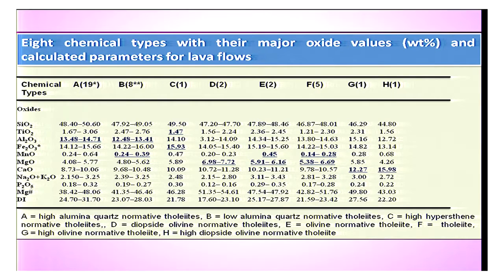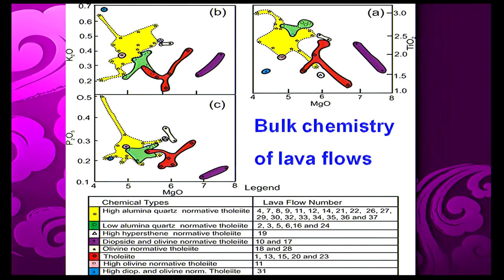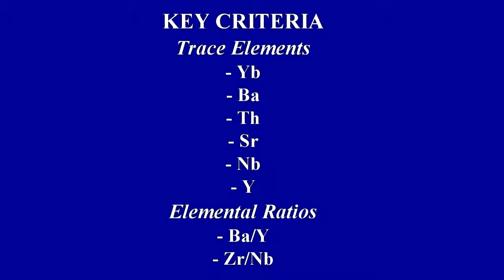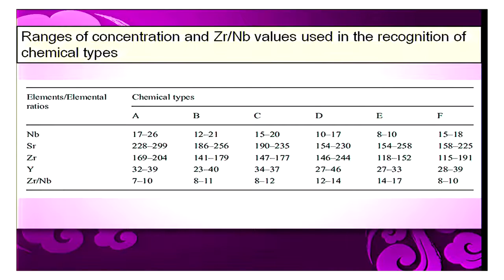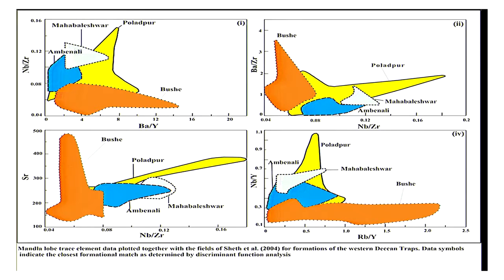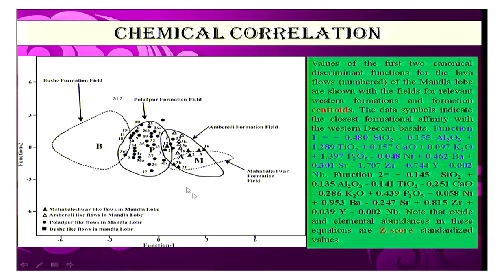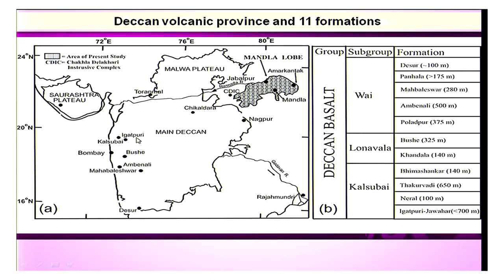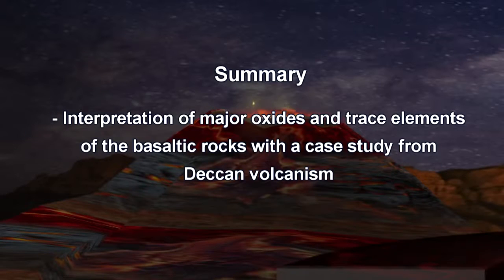Unravelling Geochemistry of Basaltic Rocks